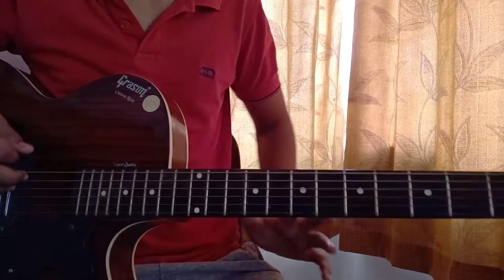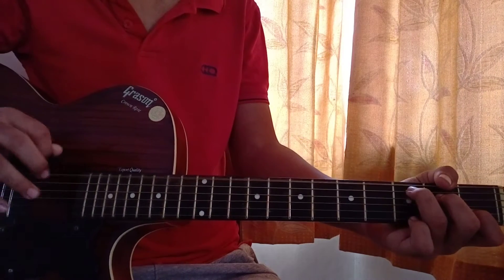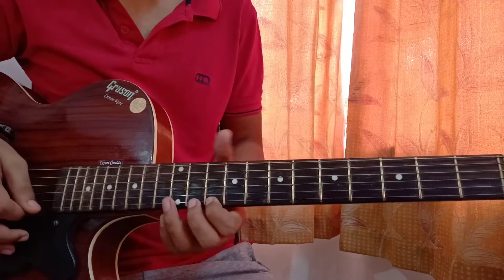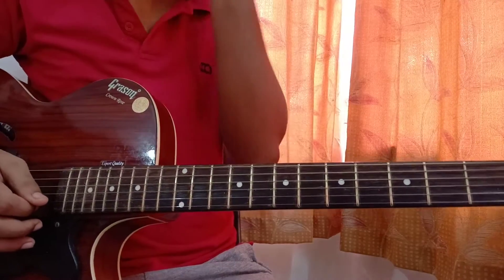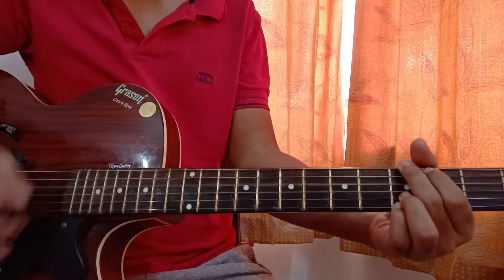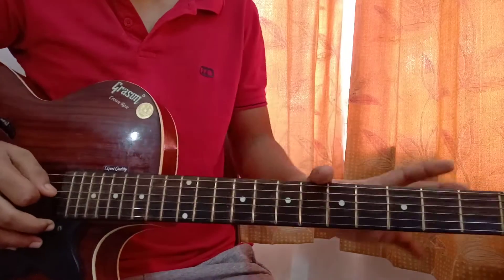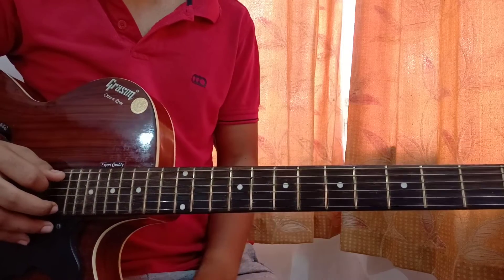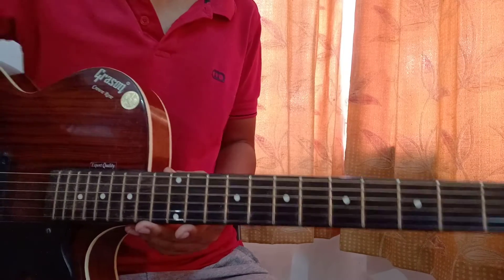Make it right-BTS and Lauv//complete guitar tutorial